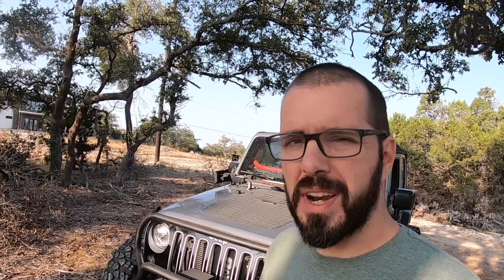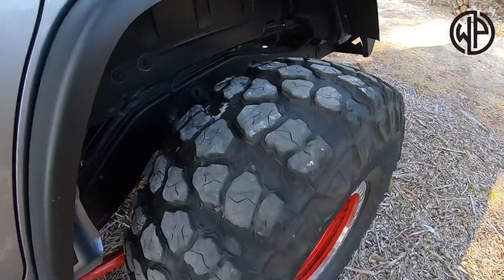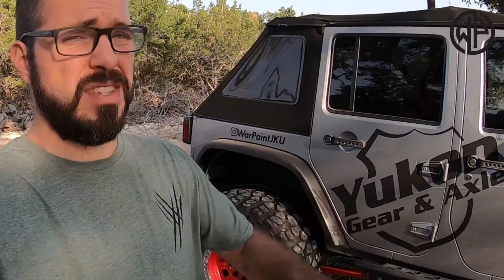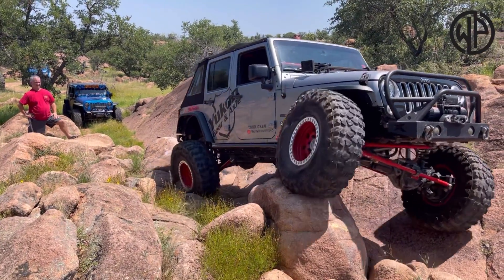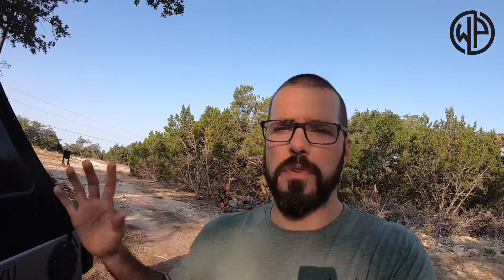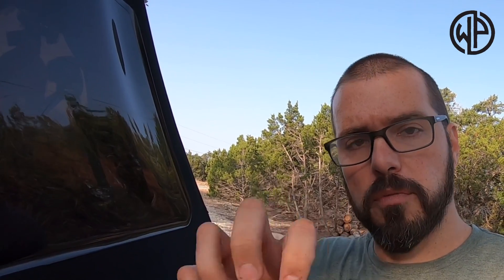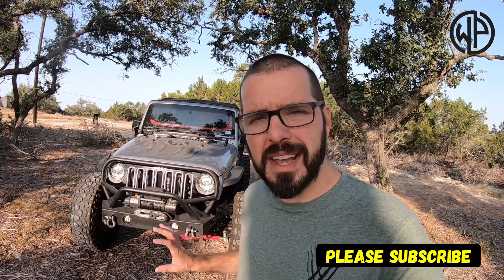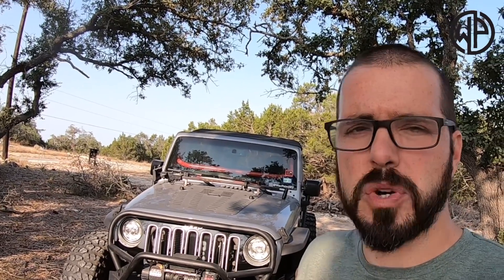MODS for the OFFROAD Jeep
This video will help you save cash when building your Jeep. Don’t do things twice, and buy good parts. Cheap doesn’t always mean garbage and expensive doesn’t always mean quality. So check out this video and the links below to help you save and purchase the right parts.